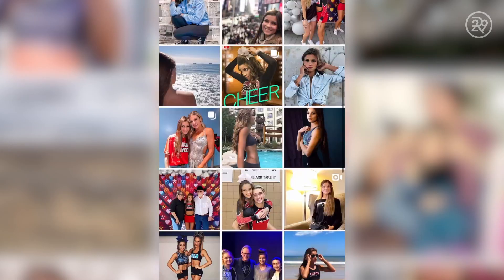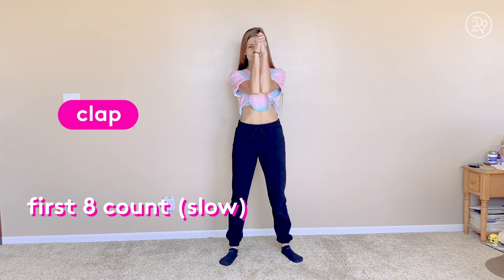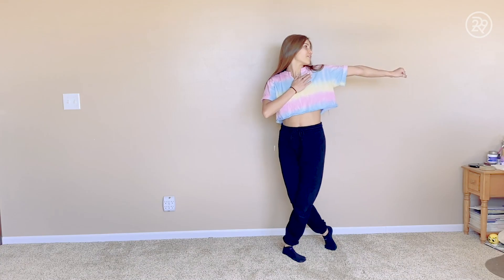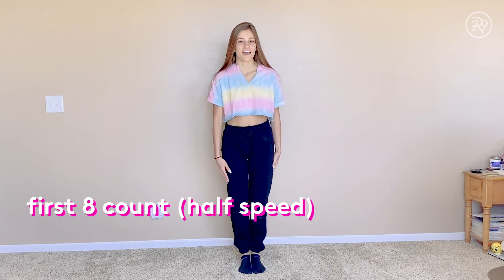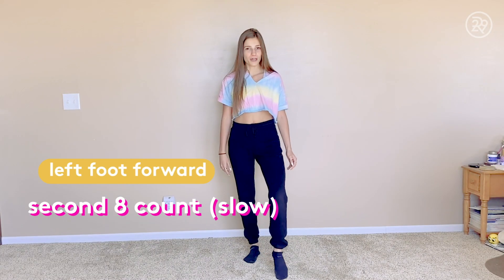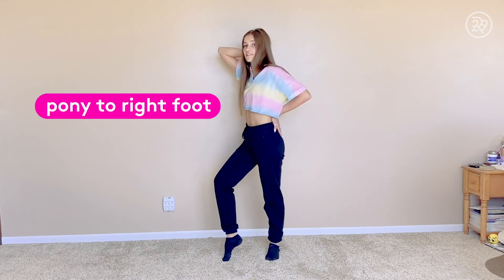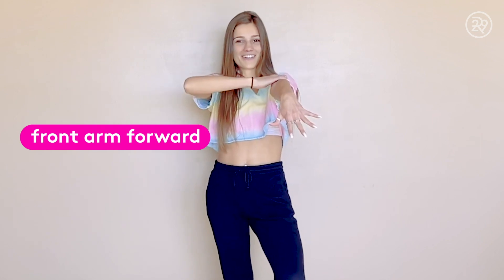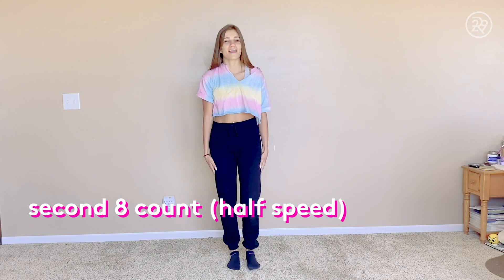Netflix’s Cheer Star Morgan Teaches Us A TikTok Challenge | 100 Things | Refinery29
On this episode of 100 Things, Morgan Simianer of Netflix's Cheer teaches us an 8 count from the Navarro Cheer squad's routine. She breaks down how to master these steps as a Tik Tok challenge. Press play to see how Morgan gets it done!

ABOUT SERIES
Here on 100 Things we learn real life skills that we can try at home. From lessons from industry experts and influencers, to real people teaching us ways to apply these skills at home.